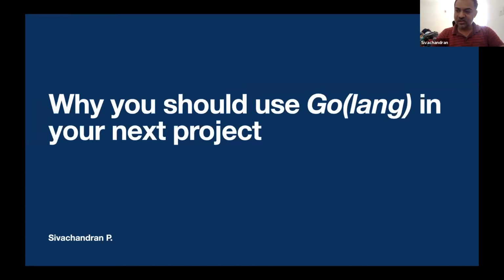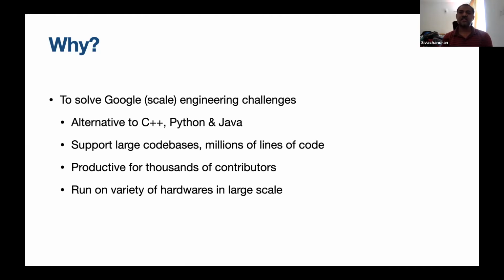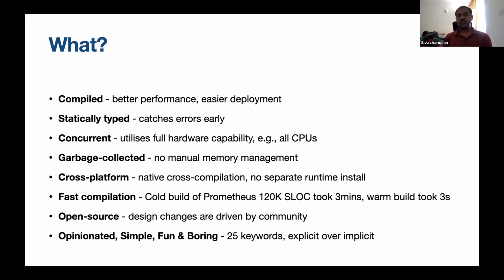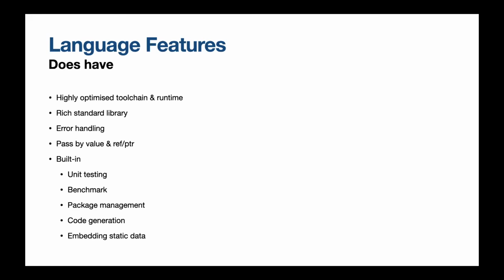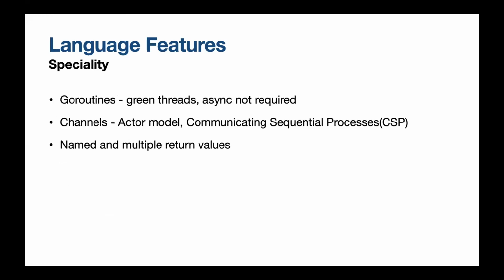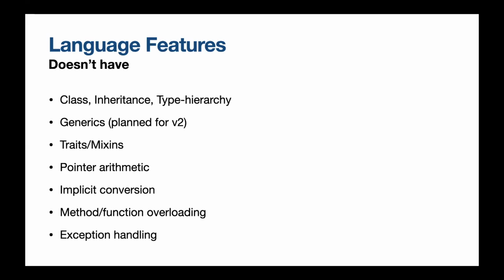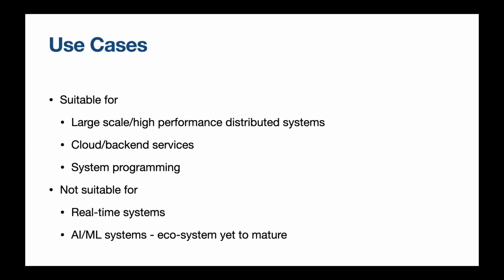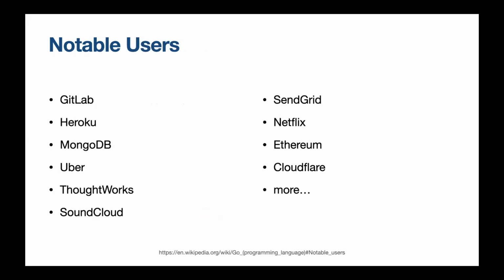April 2021 - Why should you use Go for your next project? by Sivachandran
Talk delivered during Go Chennai August Meetup